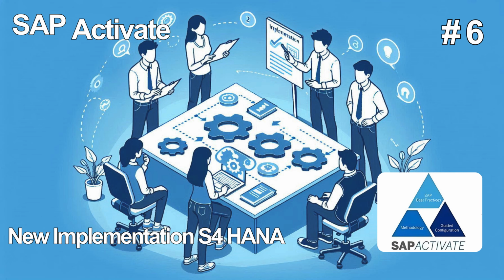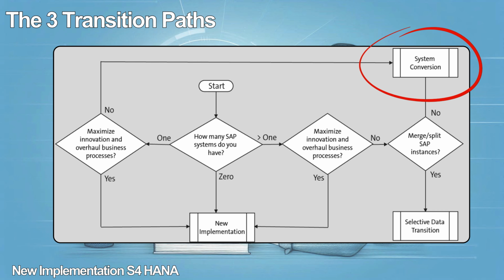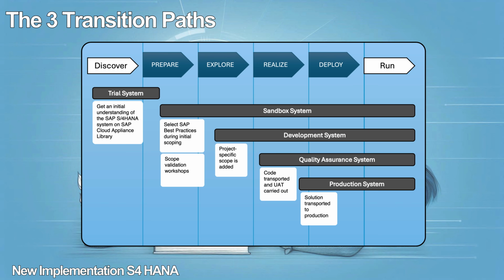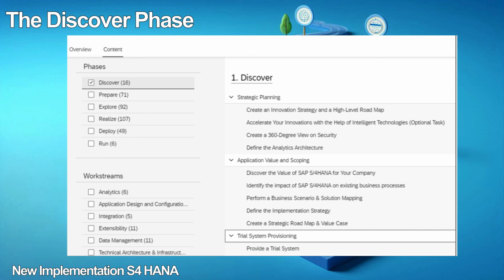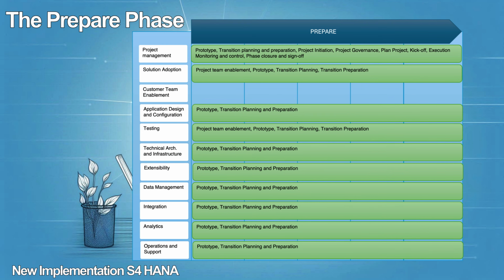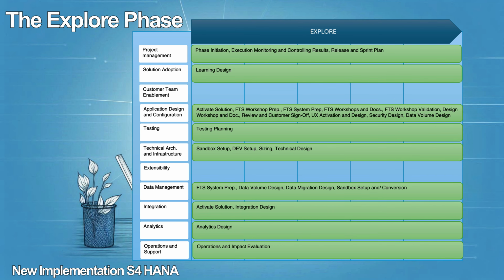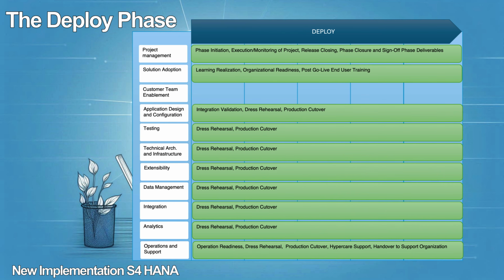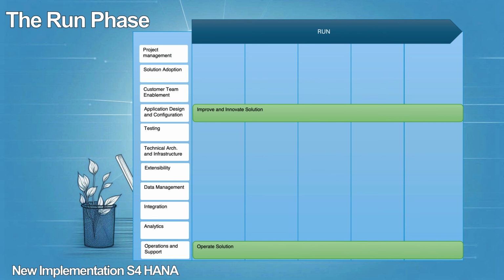New Implementation S4 HANA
Part 6 of our series on SAP Activate Project Manager Certification! This video explores a New Implementation of S4 HANA to deepen your understanding of the SAP Activate methodology. We provide a guide through the 6 phases of the SAP Activate methodology, showcasing key requirements and deliverables that are crucial for success.